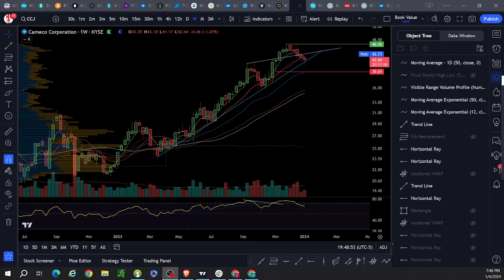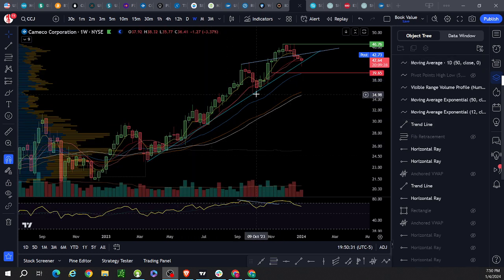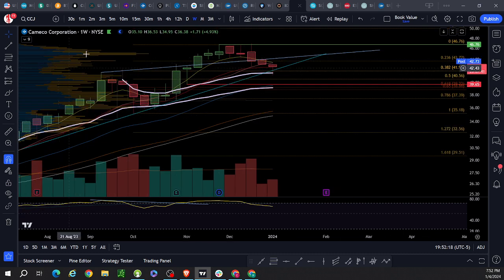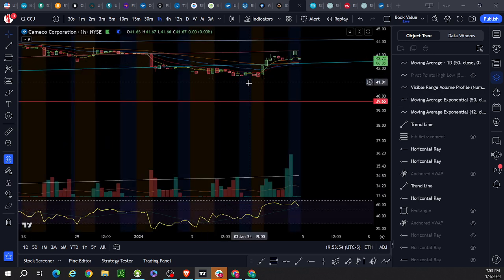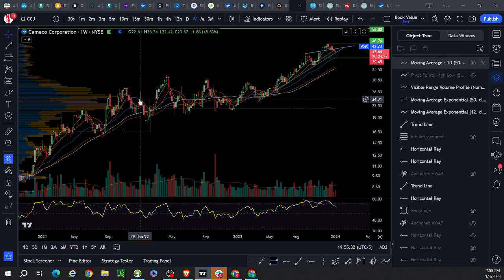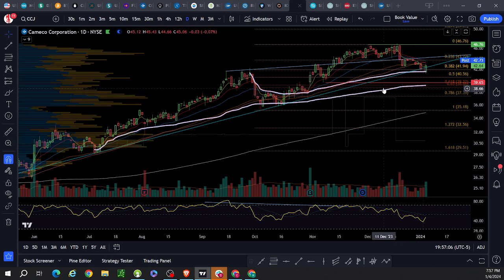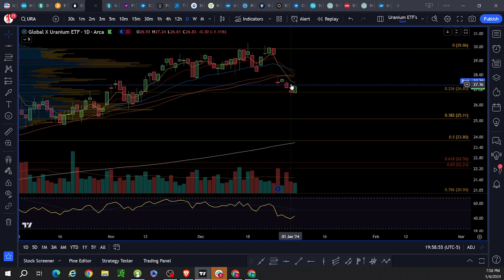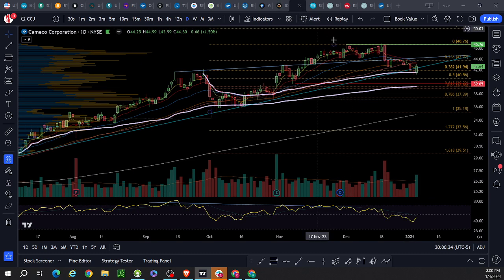CCJ bull entry set up. Confluence of support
Hourly trend change daily dbl bttm with multiple support metrics in play right here right now.  DYOR/DD